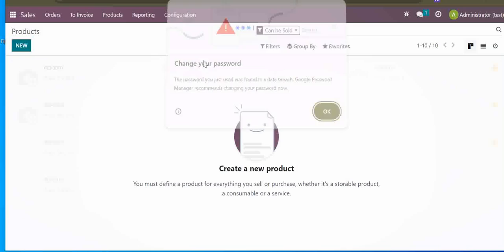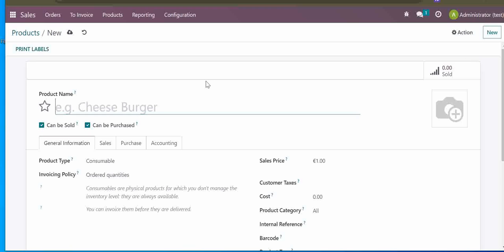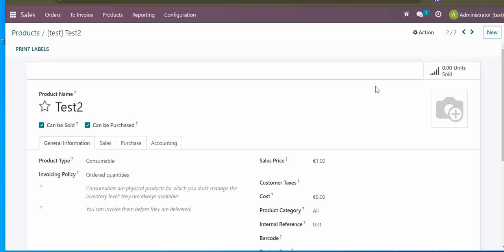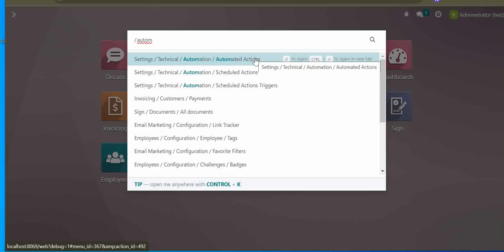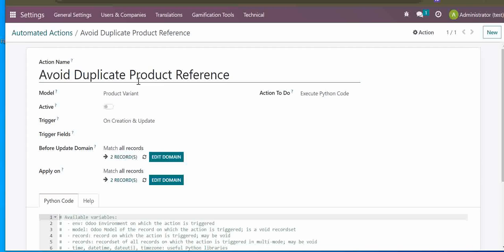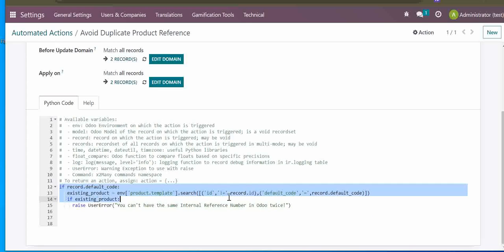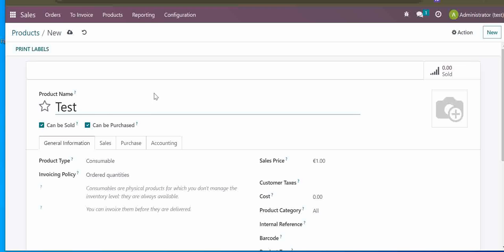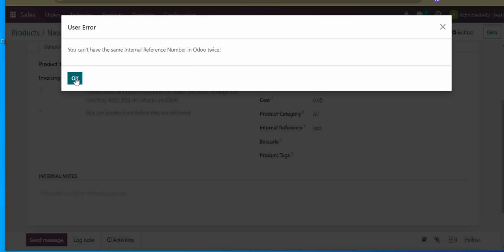Avoid Duplicate Products in Odoo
This Video is a tutorial to guide How you can avoid duplicate products in Odoo without coding knowledge.